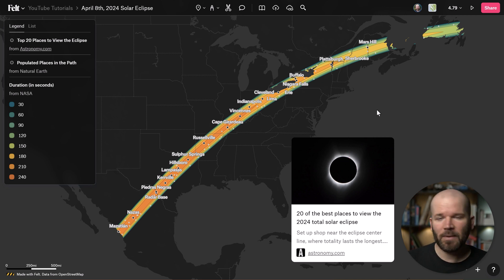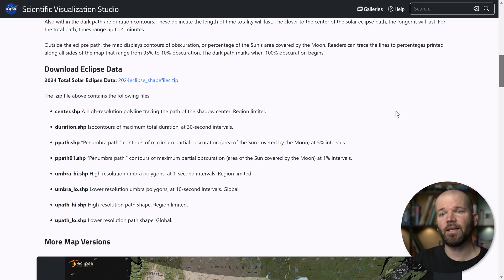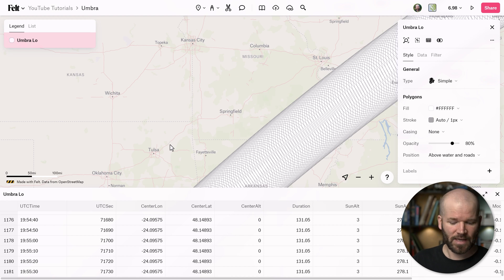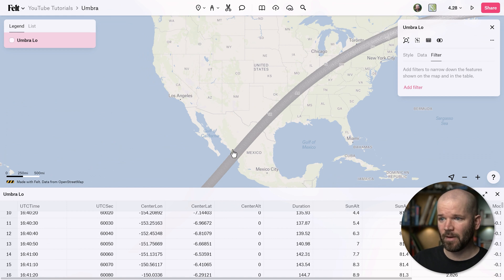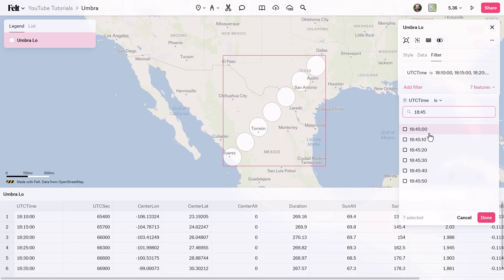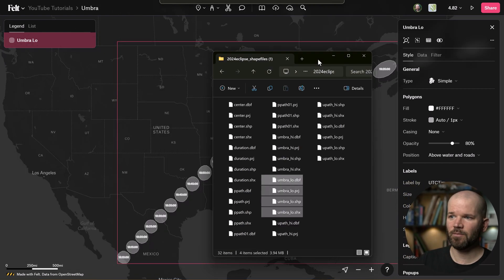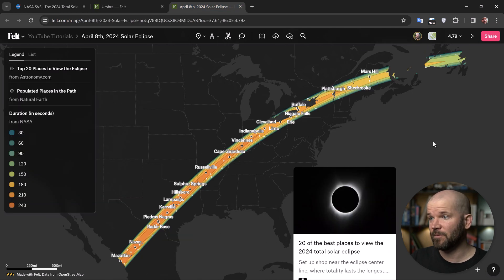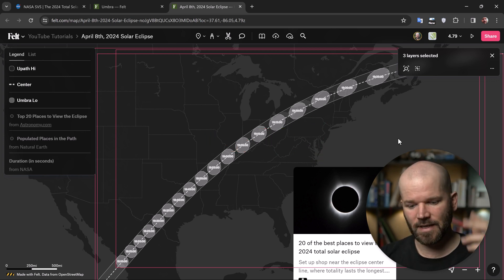Mapping the Umbra (Shadow) of the 2024 Solar Eclipse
This step-by-step tutorial shows you how to map the umbra (shadow) of the 2024 Solar Eclipse in Felt using data from NASA.

0:00 Intro
0:27 Get the Data from NASA
0:47 Upload the Umbra Shape File
1:30 Filtering by 5 Minute Intervals
3:12 Style Accordingly
4:18 Copy/Paste to Another Map!